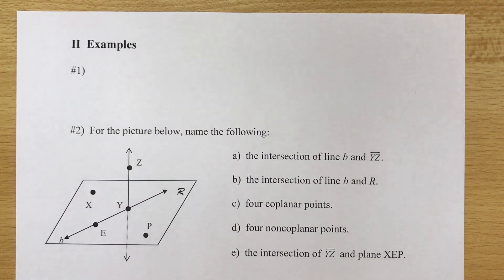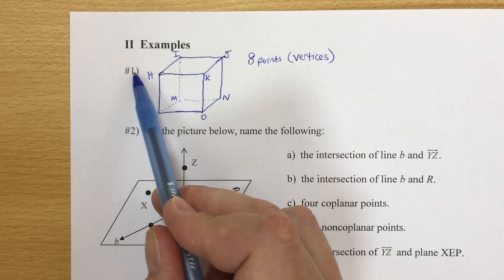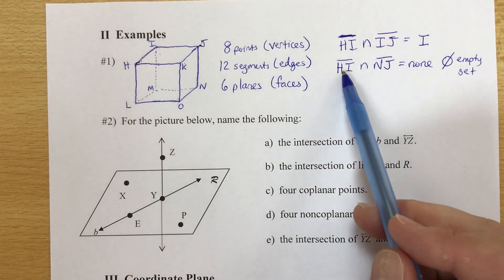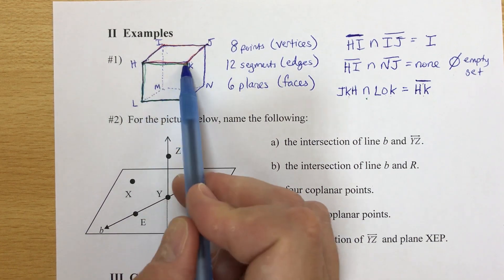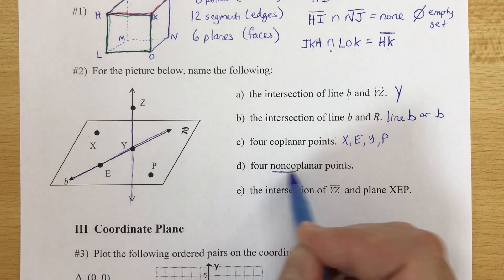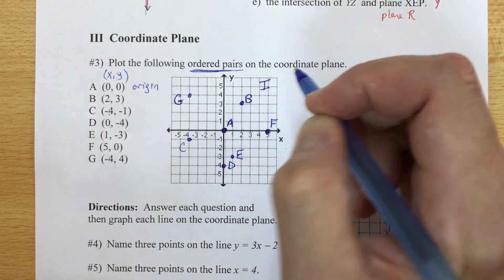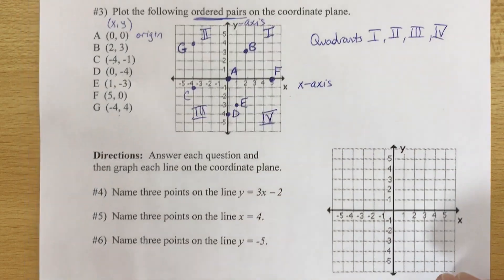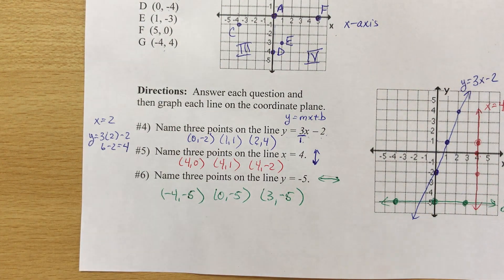Geometry Notes 1-1 Points, Lines, Planes, Coordinate Plane Part 2